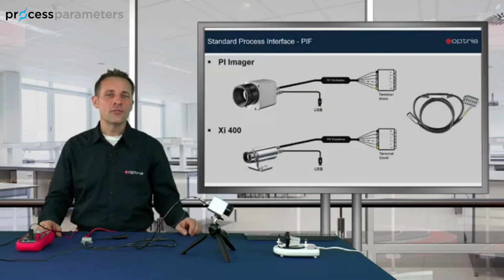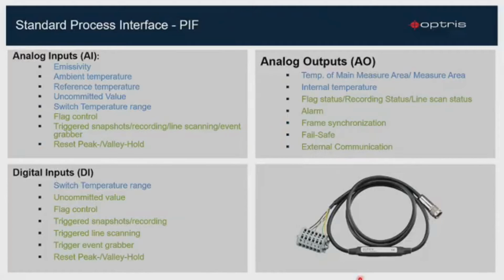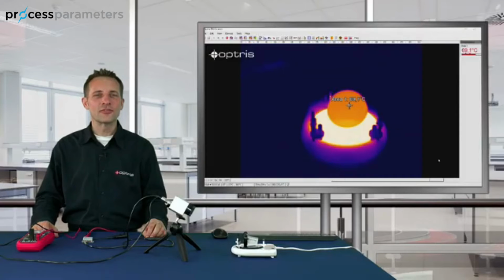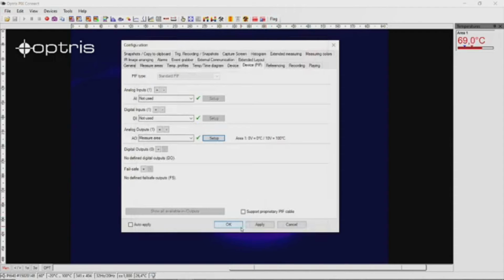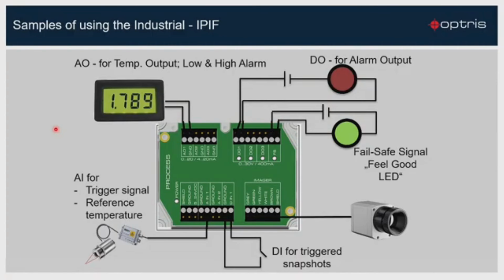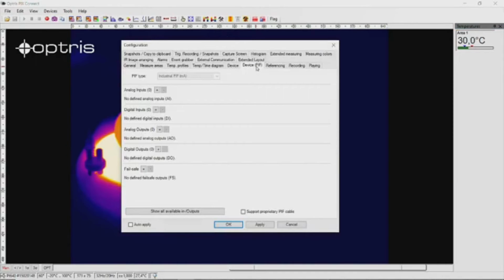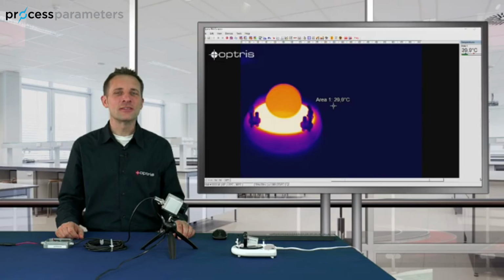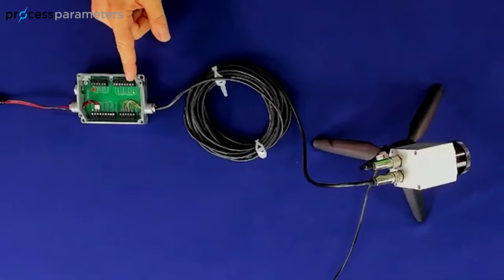How to install an Industrial Process Interface for Optris PI infrared cameras video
Integrating Optris thermal imaging cameras in automated processes requires an Industrial Process interface (PIF). In this video, Maik explains how to install and setup an Industrial PIF to allow forwarding of temperature data to a multimeter, setting alarms and how to make use of the fail-safe-relay.

The purpose of our Process Parameters channel is to provide you with information about Temperature Measurement.
We share information on our products, their functionality, how to use them and the latest temperature measurement technology.

About Process Parameters:
Process Parameters is a UK based manufacturer of Industrial Temperature Sensors including Thermocouples, Platinum Resistance Thermometers (also known as RTDs and Pt100) and Thermistor sensors.
We are proud to represent Optris as a distributor. Optris has been developing and manufacturing innovative infrared measurement devices for non-contact temperature measurement, including handheld thermometers, fixed position industrial thermometers, and infrared thermal imaging cameras for point and area measurement, for more than 19 years.
Also representing Nokeval, we supply an extensive range of instrumentation including the OVA wireless data logging measurement system.
Accessories are available for all our products, along with a comprehensive temperature calibration service.